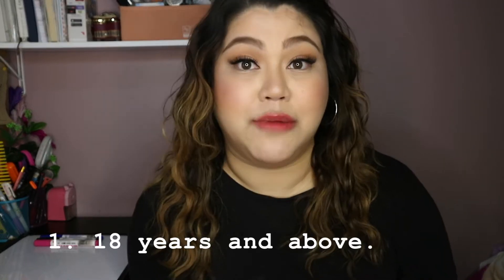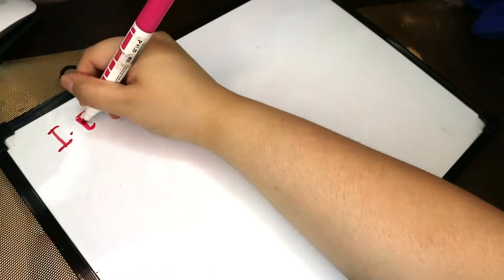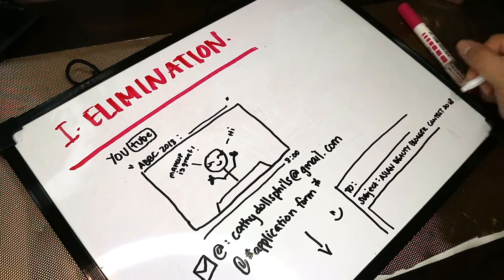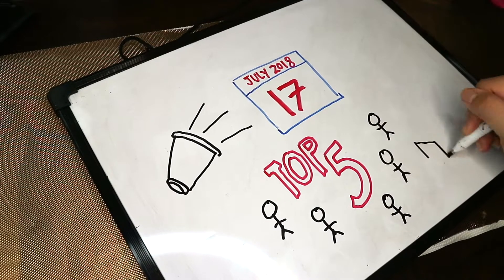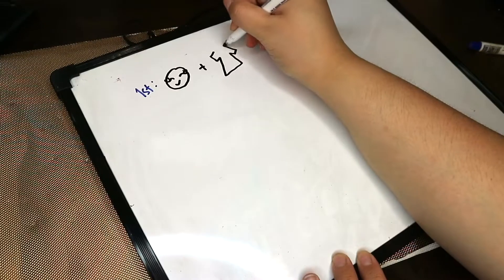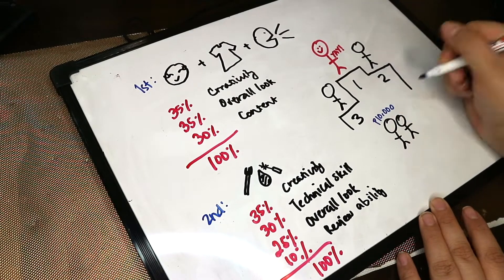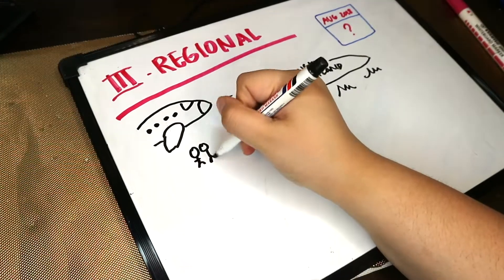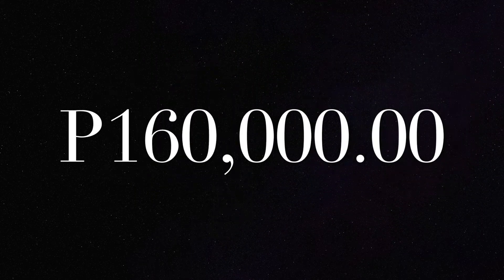WIN A TRIP TO BANGKOK, THAILAND! punta tayo mga bes. | Teena Arches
Contest Entry Submission:
1. Create a Makeup tutorial/ Review using Cathy Doll products (you can mix different brands but most has to be Cathy Doll Products). Maximum length of video is 8 minutes long. Video must be in 1080 resolution with NO watermarks.
2. Upload the video on Youtube with the title: “ABBC 2018 PH: (Entry Title)”. Attach the ABBS 2018 Application form.
3. Deadline of entry is on July 13, 2018 at 11:59pm. Video status must be “published” on Youtube on the same day by 11:59pm. Only one video entry per contestant will be accepted.
4. Announcement of winners will be on July 17, 2018 thru Cathy Dolls Philippines official Facebook
5. The Grand Winner will represent the Philippines in the Asian Beauty Blogger Contest 2018 to be held in Bangkok, Thailand on the last week of August 2018.

teenaiscraycray
Vlogging Channel: